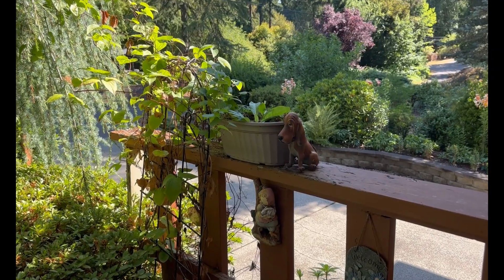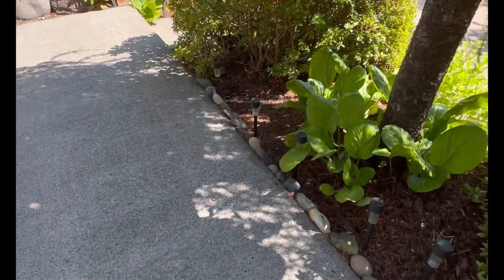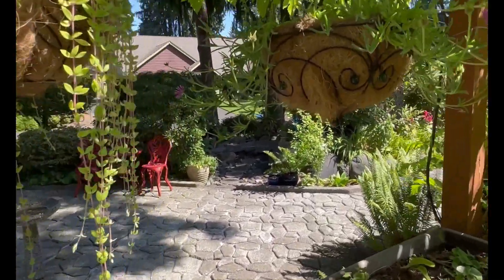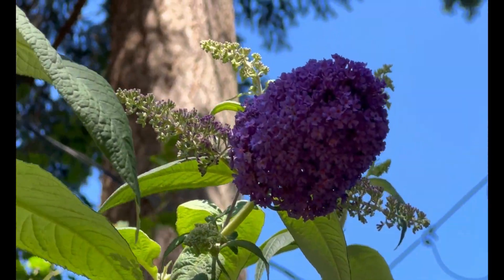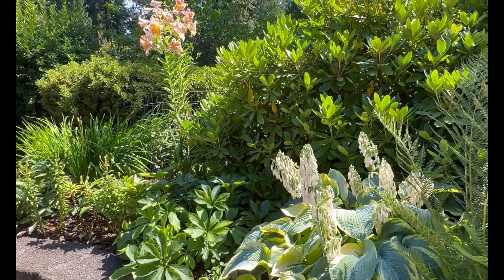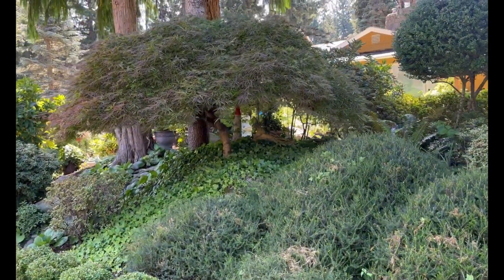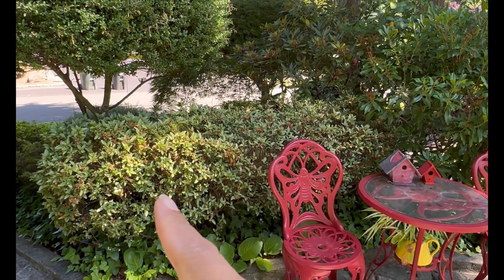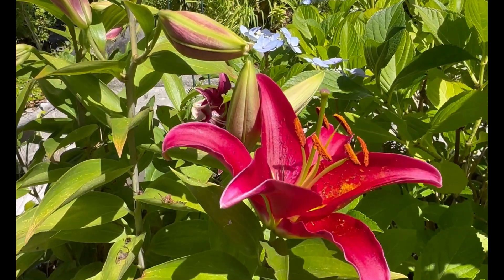FRONT YARD GARDEN TOUR JULY 2023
Welcome to my July 2023 garden tour! 🌳🌷 I've blended evergreen plants, Japanese-style design, and flowering bushes to create a garden that's beautiful all year round. With the Azalea, Rhododendron, Japanese Maple, and Hellebores, there's always something stunning to see. 🌺🍁

During the cold seasons, the garden stays lively with evergreen plants 🌲, and in the warmer months, colorful annuals add vibrant blooms. 💐 I've also used unique touches like repurposed water fountains turned into planters and a mix of succulents and flowering vines. 🌵

I've got big plans for next year, including adding even more annual plants for a splash of color. 🌻🌼 I hope you enjoy this glimpse into my garden. 🎥 Looking forward to sharing more with you! Enjoy my video, and take care! 🌿👋